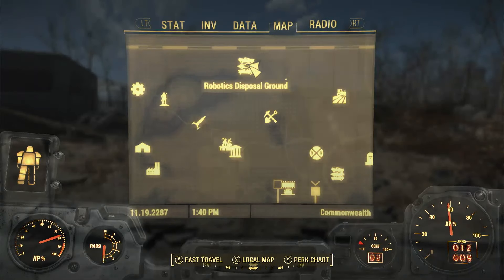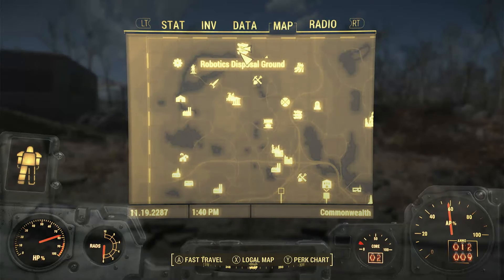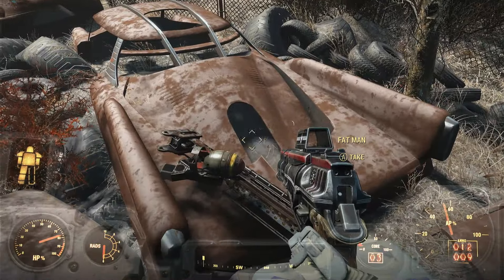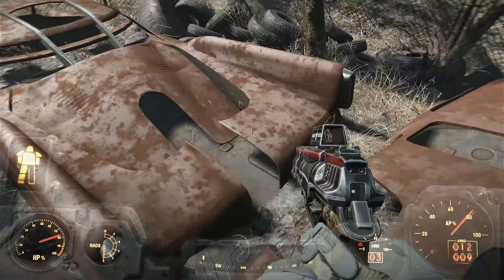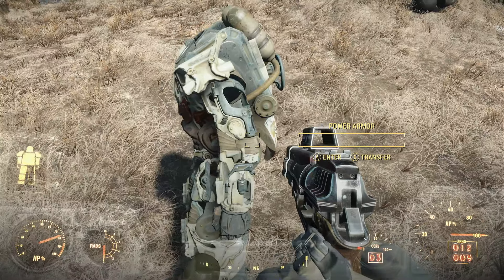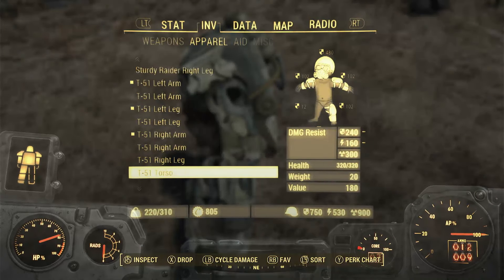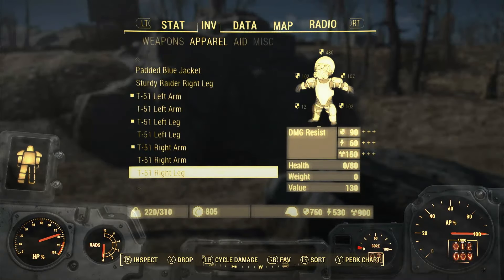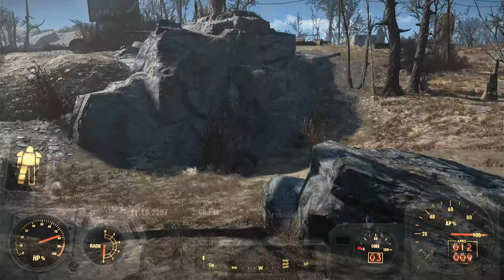FALLOUT 4 - How to get The FAT MAN, Mini Nuke, a Fusion Core & Power Armor at level 1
This short FALLOUT 4 Guide will show you how at LEVEL 1, you can obtain the FAT MAN, MINI NUKE, a Fusion Core and a set of T-51 Power Armor for Free!!